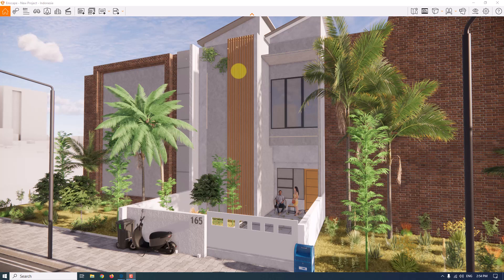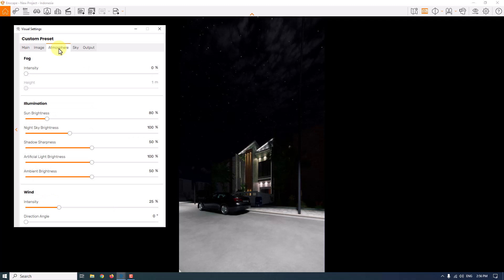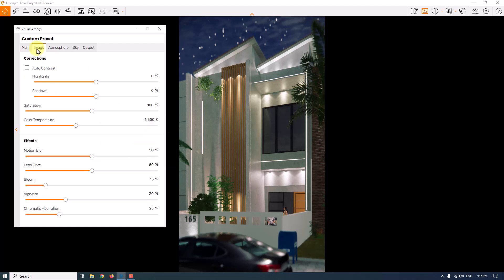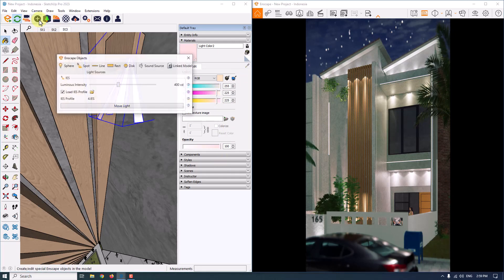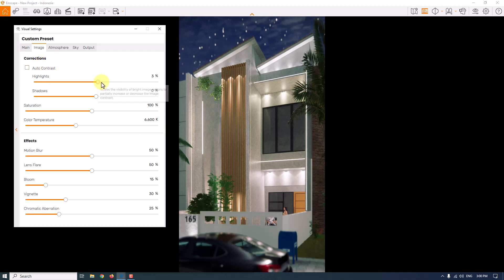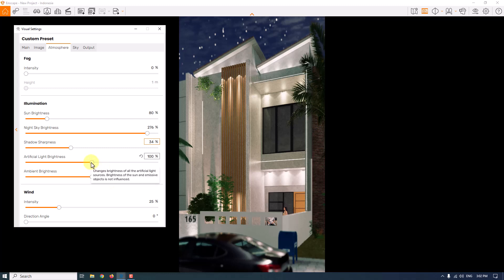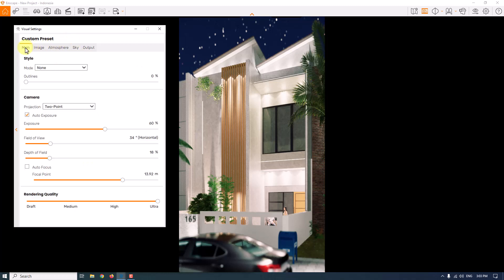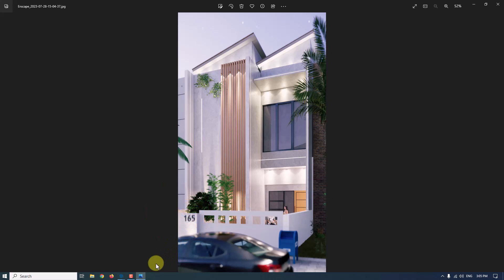Enscape Exterior Rendering Tutorial - NIGHT MODE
ENSCAPE 3.5: Realistic Exterior Rendering At NIGHT
In this tutorial you will learn how to manage NIGHT RENDER setting in Enscape and you will understand how IES lights can be useful in your renders and exterior lighting.
Timecodes
0:00 Intro
1:54 Night Sky Brightness
2:54 Focus Setting
3:36 IES Light & Spot Light
4:24 How To Change Color Of Spot Lights And IES Lights?
5:24 Line Light In Building Facade
6:38 Highlights, Shadows, Saturation, Color Temperature
8:46 Sky & Clouds Setting
9:42 Make Render FANTASY!
11:00 Render